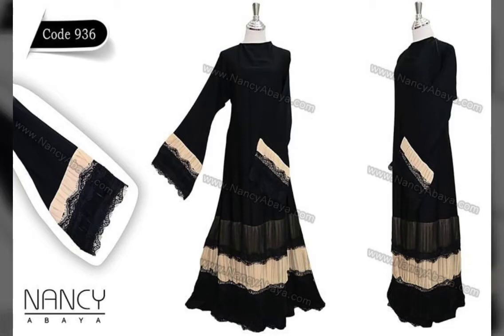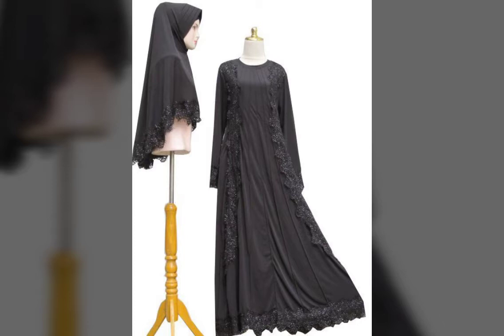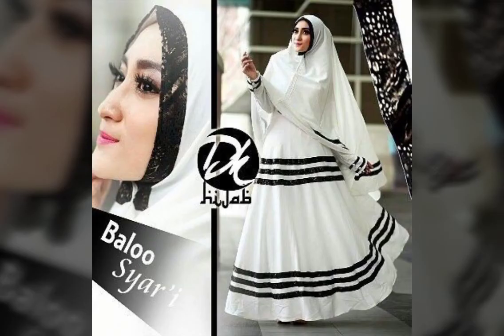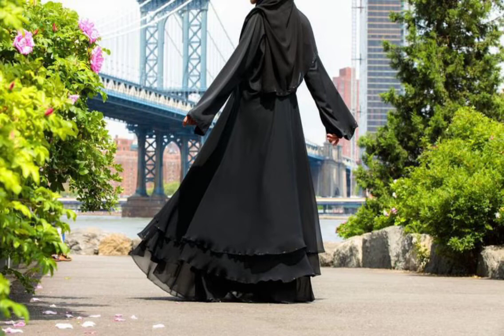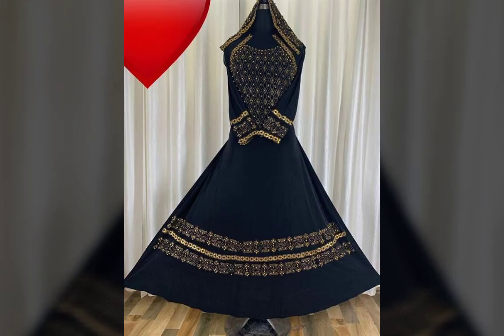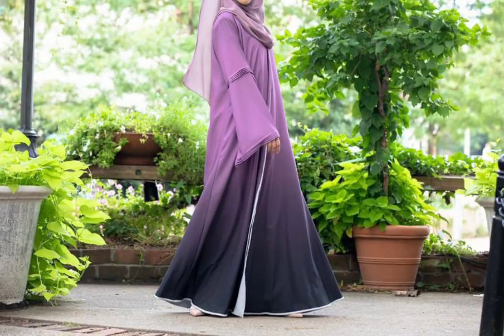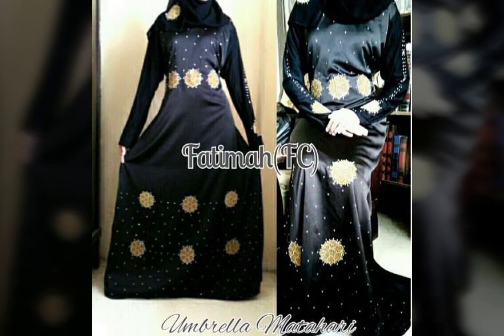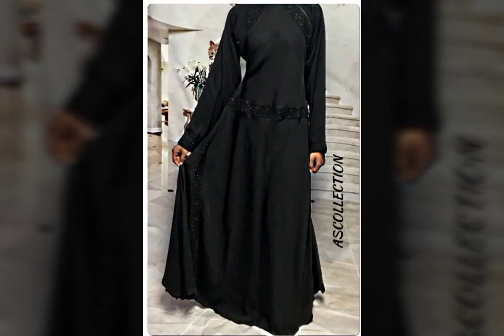Most beautiful Abaya Designs Collection (2020) - Latest Most Stylish Fancy Abaya Designs